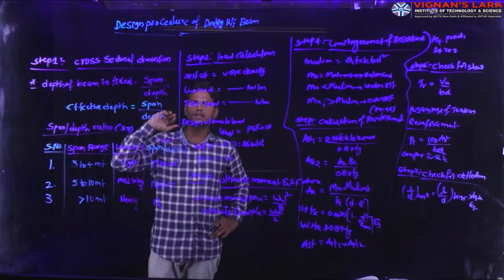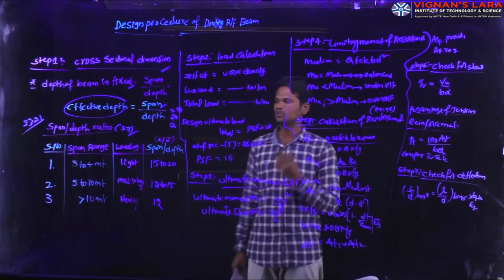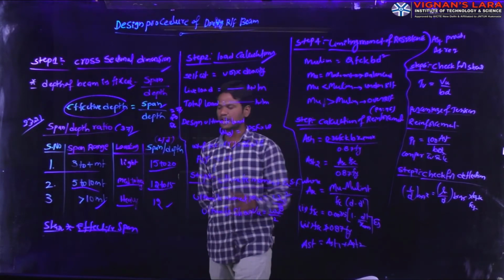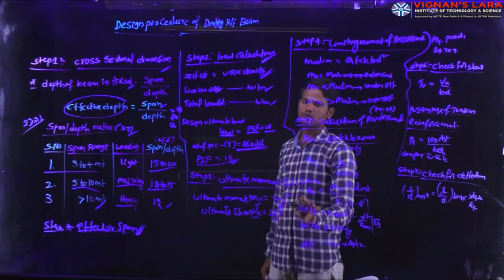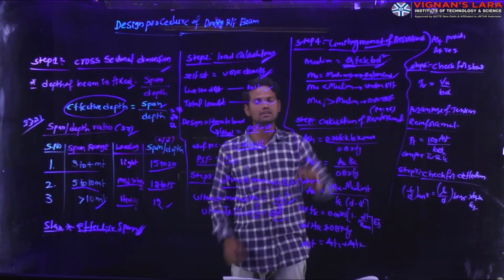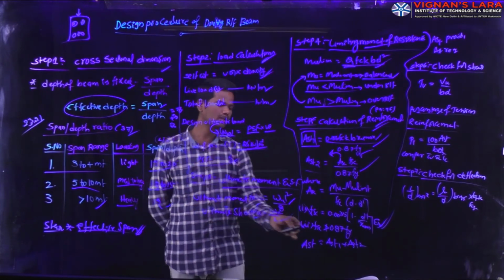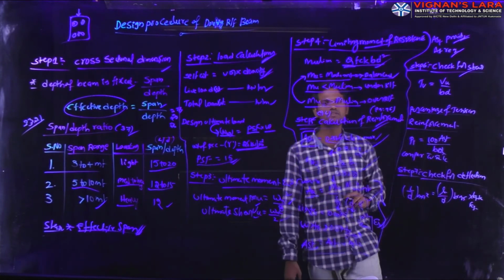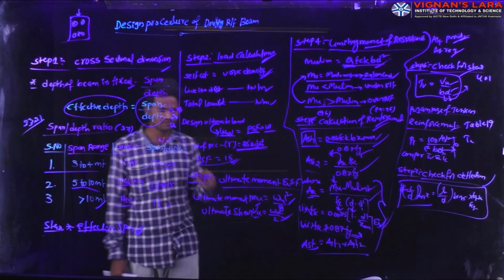Doubly Reinforced Beam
Design of Doubly reinforced Beam